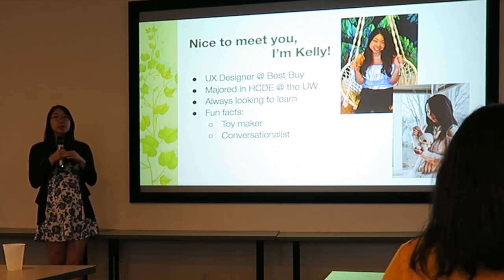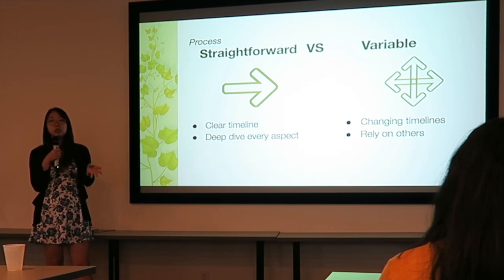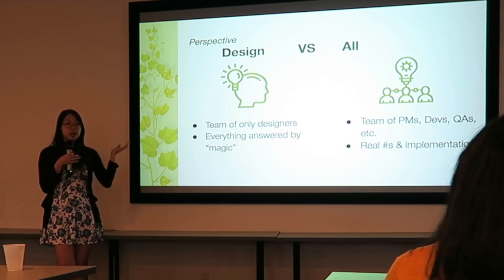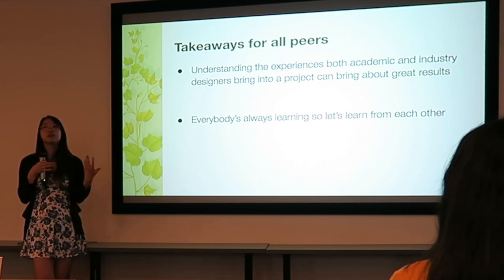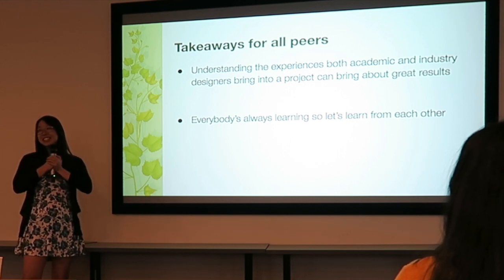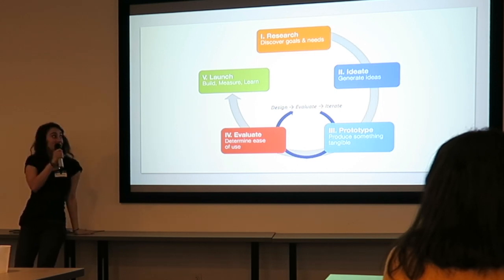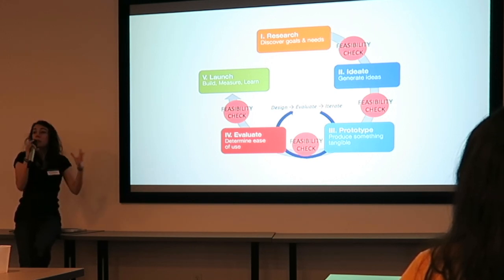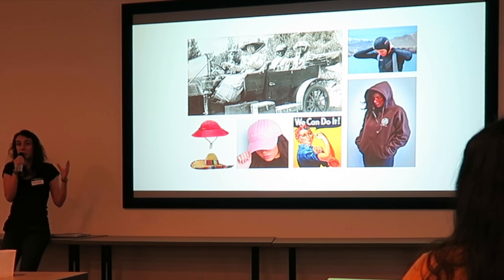UX Design: Expectations vs. Reality Part 1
Ladies that UX Seattle presents UX Design: Expectations vs. Reality. Hear from different community speakers about what it’s like working in UX Design. Learn from their perspective and advice to help you better prepare for your future or current UX role. Speaker information is provided below.

Speakers:

0:04 Kelly's presentation
13:24 Prerna's presentation
25:44 Alison's presentation
37:49 Rayn's presentation

Kelly Xu - 0:04
Kelly is a UX designer at Best Buy, focusing on the retail mobile experience. Blending her curiosity about people and how they interact with the world around them, she found herself on the road of UX since her bachelor's in HCDE at the UW. Her desire to understand others' emotions and experiences blends well with the user-centered mindset when working on new projects at work and in her everyday life.

Prerna Sitomer - 13:24
Prerna Sitomer is a UX Designer at C-SATS, a company that provides an assessment platform for surgical skills. She is in her second year in the industry after graduating with a Bachelor's Degree in Human Centered Design & Engineering from the UW College of Engineering. Prerna's personal philosophy is "active compassion," and she seeks to incorporate this philosophy into her career, believing in design as advocacy for positive change. Prerna is also a martial artist and a musician.

Alison Bukowski - 25:44
Alison is the junior UX designer at iSpot.tv, a data analytics startup in Bellevue. Her background is wide and varied, encompassing everything from teaching to technical writing and training to owning a small business in the health and fitness space. Alison is a mid-career switcher and her experience allows her to have a unique perspective throughout the design process. She is very happy to be on a small, tight-knit design team that continually supports her never-ending quest to improve her skills.

Rayn Vonderhoya - 37:49
Rayn is a senior experience designer at projekt202. With a BFA in Communication Design from the University of North Texas, Rayn’s experience and skill set ranges from traditional graphic design and marketing to complex enterprise software and user experience. Her passion for enterprise design systems, designops, and design culture has led her to become a trusted UX consultant for companies such as The Container Store, PWC, FedEx and Amazon.

Chris Durbin
Chris Durbin has been at Amazon for 5 years and is currently building a UX team that practices human-centered design at Twitch Prime. They are responsible for shaping the Prime experience for over millions of gamers. She's taking a deep look into Gen YZ, specifically examining delightful patterns in video games and applying them to the everyday web experience. She's experimented with a slew of design processes and has worked on teams ranging from 1-100+ in her 10 year career.